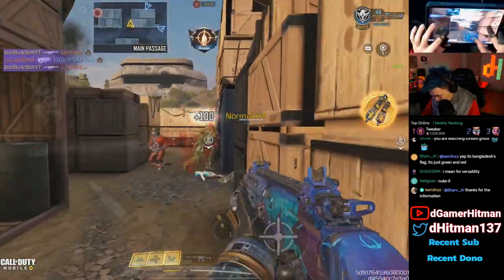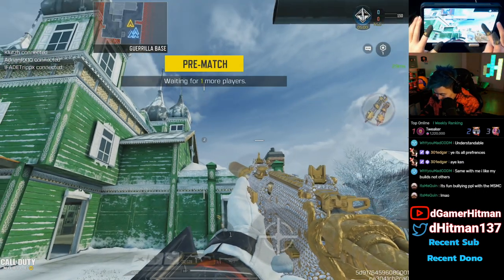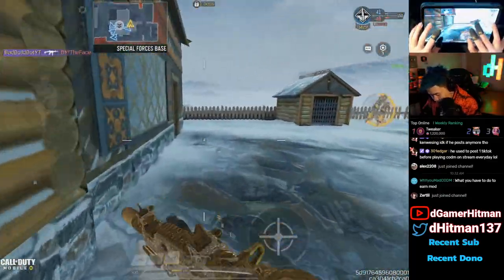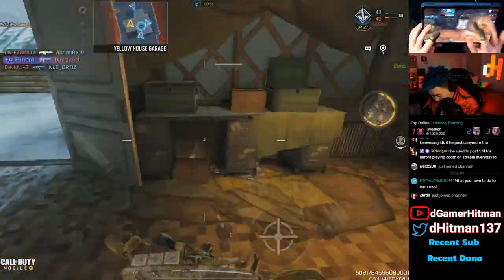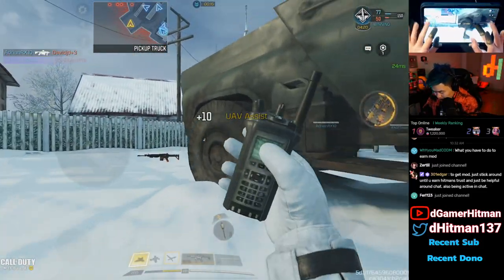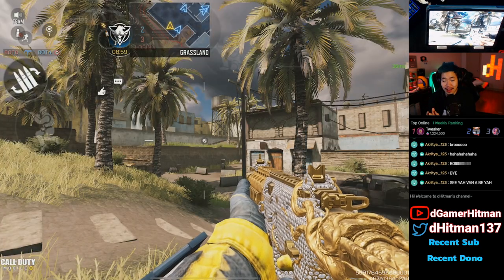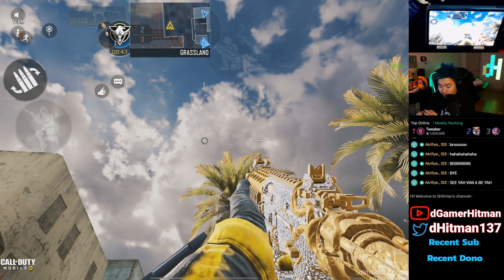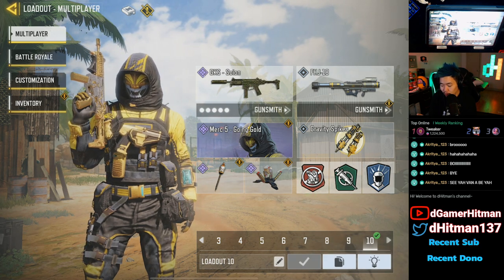This EPIC DIAMOND GKS Skin is SO COOL in Call of Duty Mobile (COD Mobile Road to Diamond Ep.40)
Today on Call of Duty Mobile, we show you how you how we unlocked the diamond gks camo as well as this cool skin trick.
cEX #1 Potato on Youtube

Or @dHitman137

Thanks

Hitman Out!